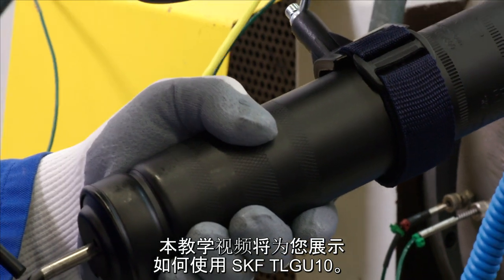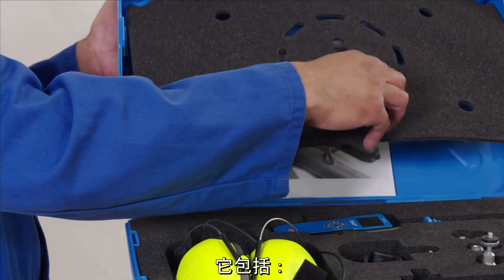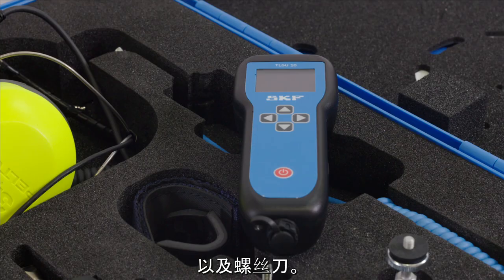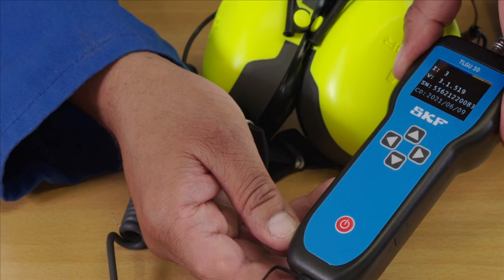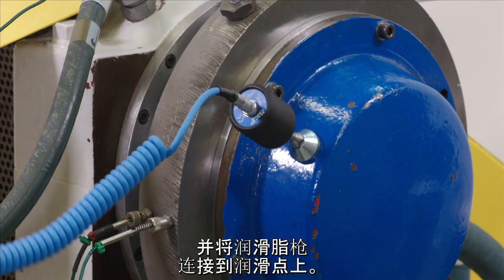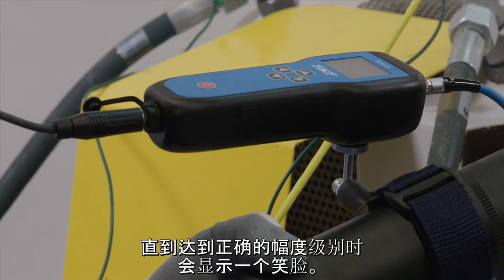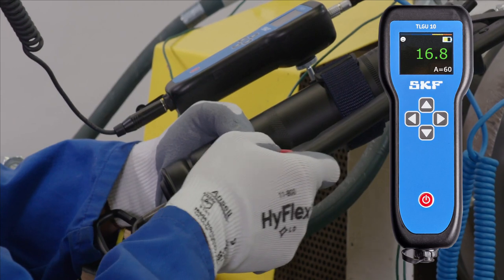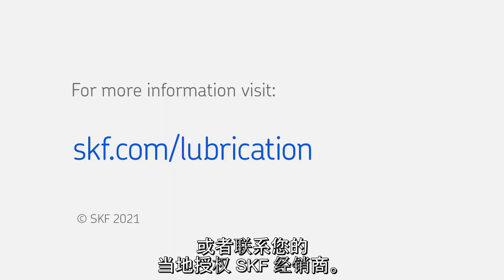SKF TLGU 10 Ultrasound lubrication checker - Chinese subtitles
Ultrasonic sensor improves maintenance practices when re-lubricating bearings